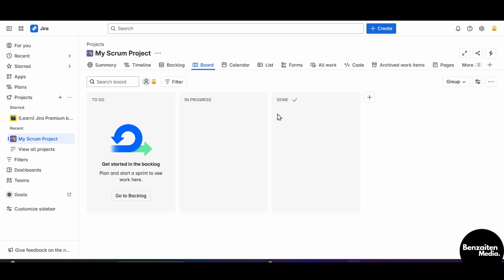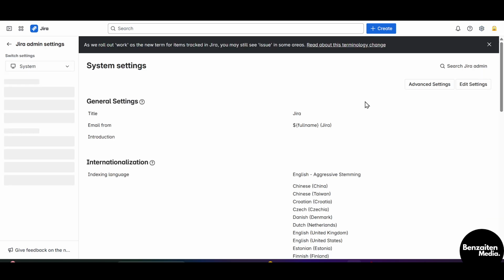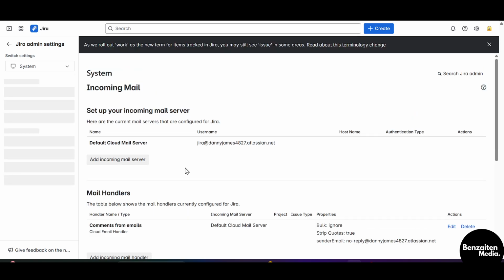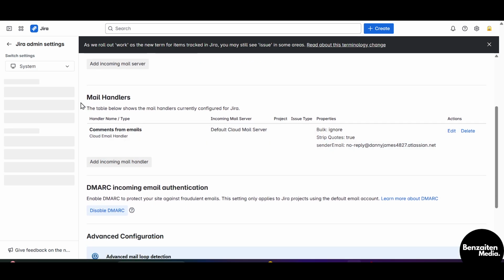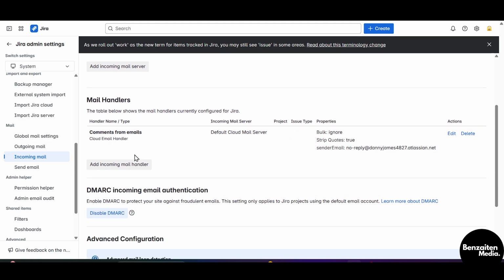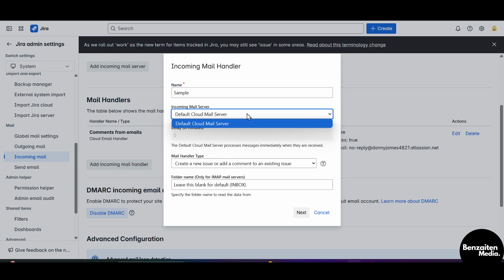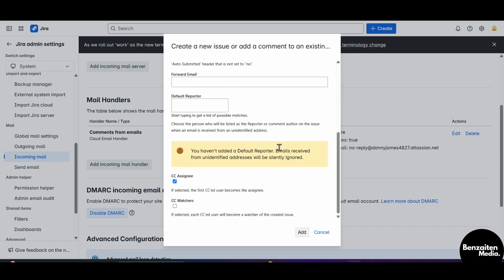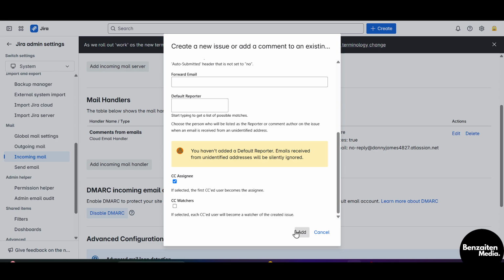How to Create Jira Issues from Email | 2025 Full Step-by-Step Guide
📧➡️📋 Want to automatically create Jira issues from emails? This 2025 full guide shows you exactly how to set up email-to-ticket automation in Jira Cloud or Data Center, so that every customer request, bug report, or internal task can be converted directly from your inbox into an actionable Jira issue.

Ideal for support teams, product feedback, and cross-functional workflows!

🔍 What You’ll Learn in This Guide:
✅ How to configure Jira's email handlers (POP/IMAP setup)
✅ How to auto-assign project, issue type, and reporter based on email
✅ BONUS: Create issues from Gmail/Outlook via add-ons or Zapier/Make automations
✅ Tips for formatting subjects and bodies to control issue content

Perfect for:

Support and IT teams, QA engineers, Product managers

Jira Service Management or Software users

Anyone wanting to turn emails into automated, trackable work items

🔗 Additional Resources:
In the description:

Jira email request setup for Cloud and Data Center

Recommended automation tools (Zapier, Make, Outlook/Gmail add-ons)

JQL filter for email-generated issues

Troubleshooting: duplicate tickets, missing reporter, formatting issues

For more Jira productivity hacks, email automation tips, and project management tutorials in 2025!